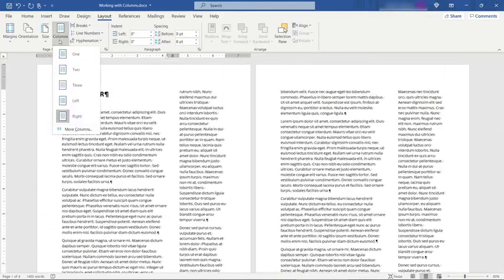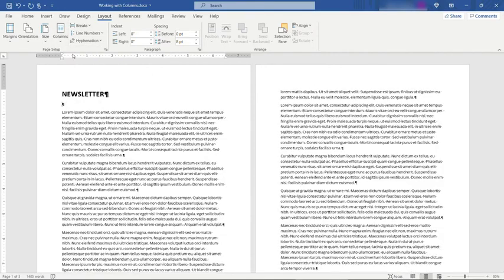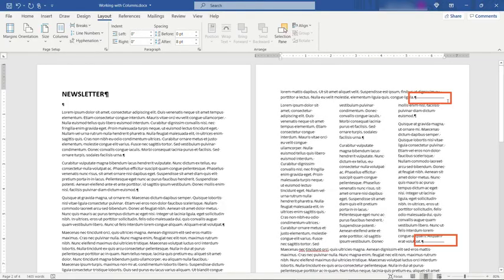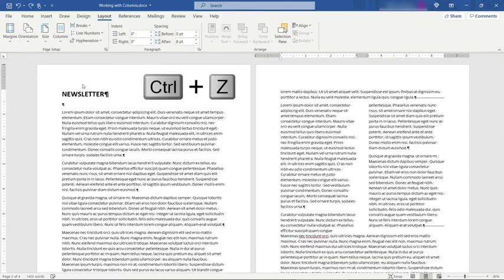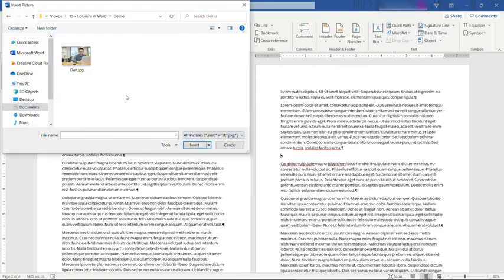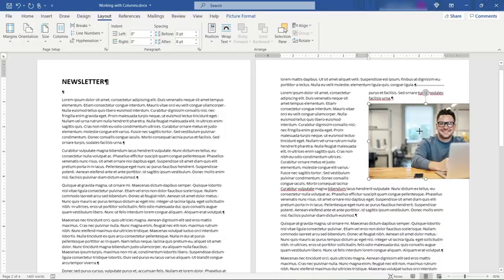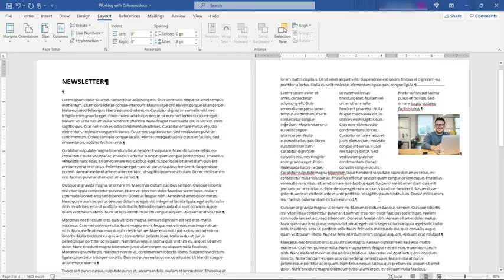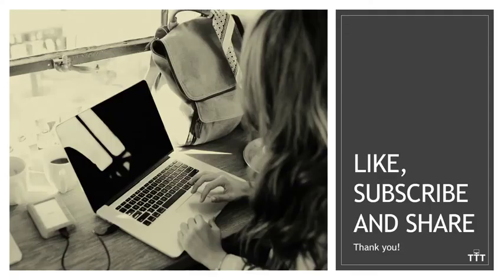How to Create and Work with Columns in a Microsoft Word Document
About Microsoft word